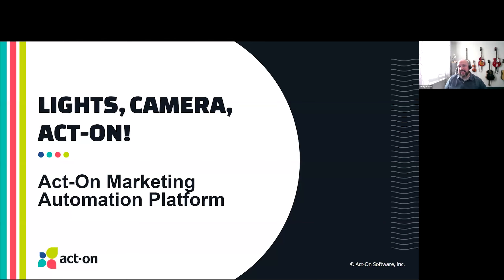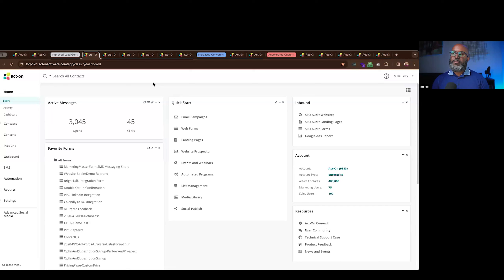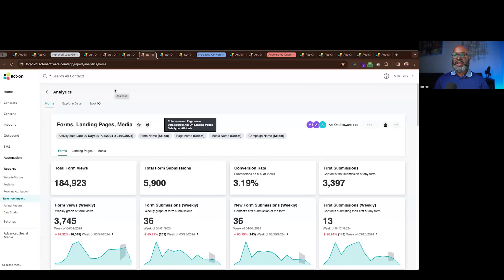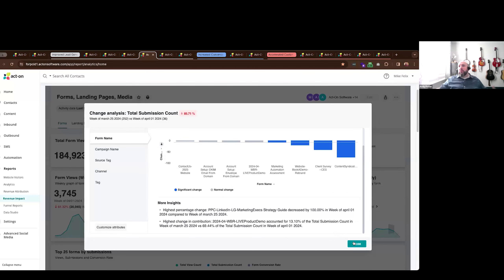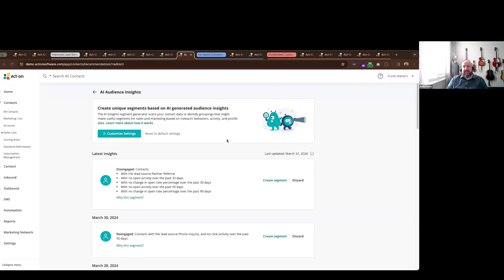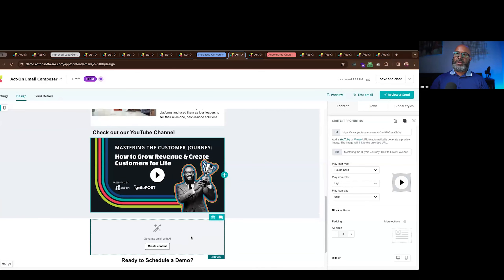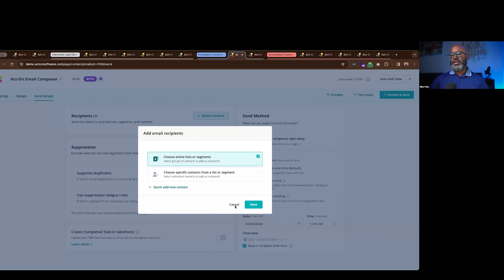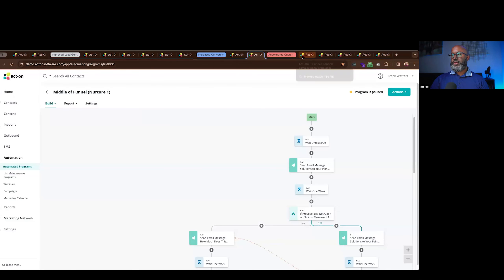Act-On Marketing Automation Demo Webinar - 2024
Curious about Act-On?

Act-On provides powerful marketing automation software that helps marketing teams drive leads and build revenue, without the baggage of bloated all-in-one platforms.

Watch this live product tour where Act-On marketing automation experts will show you how easy it is to get started with Act-On.